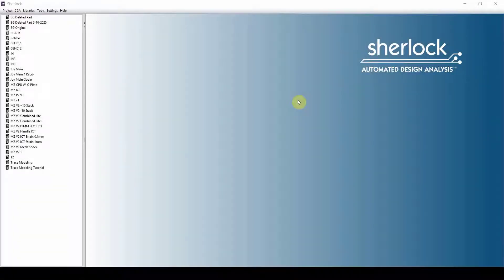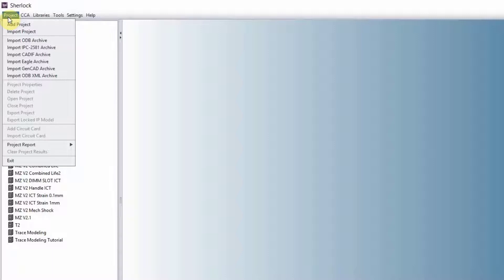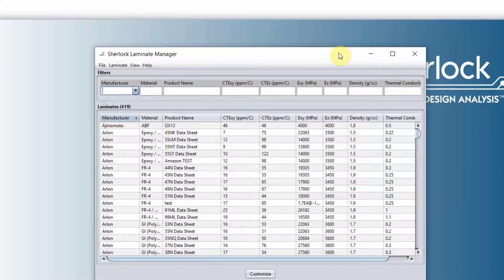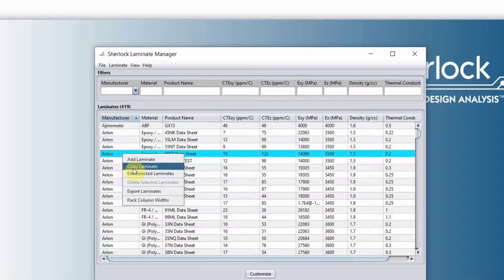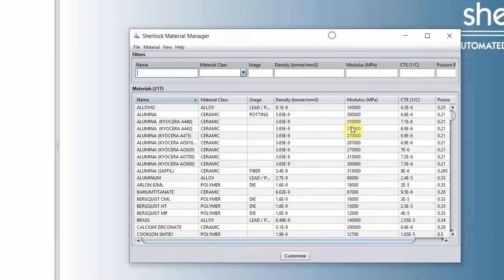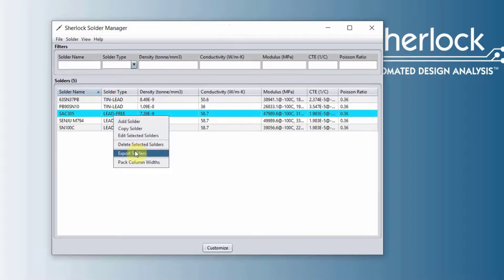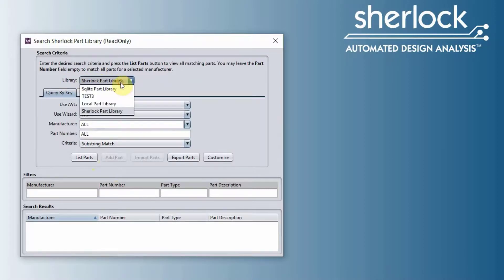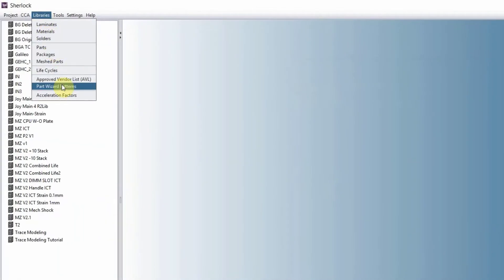Ansys Sherlock: Project and Libraries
This video shows how to navigate Sherlock software, define user settings, import design files and navigate parts libraries.